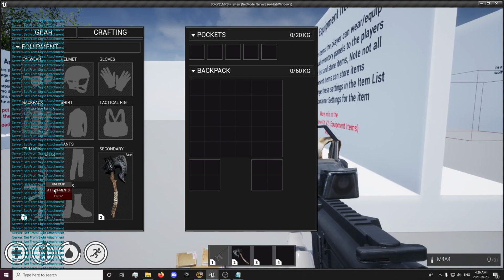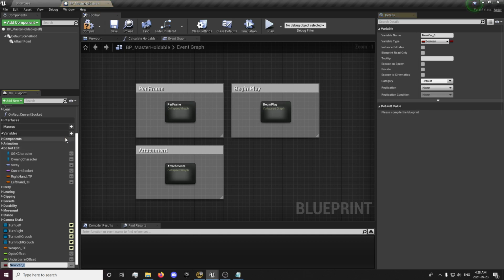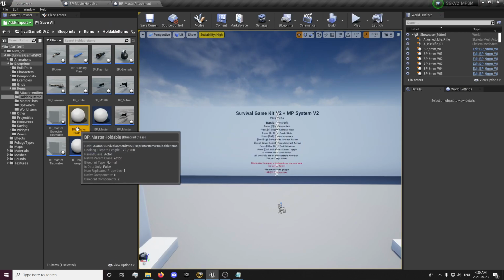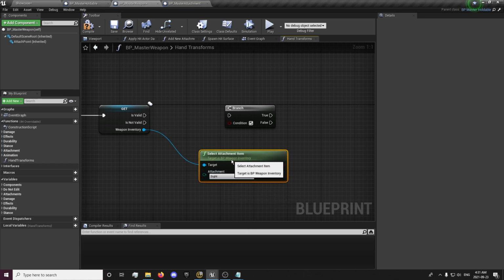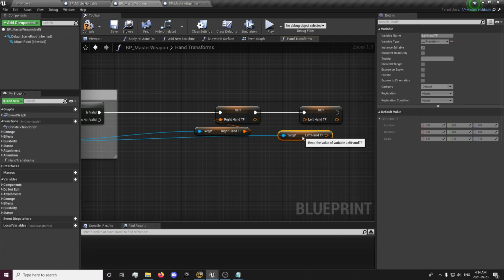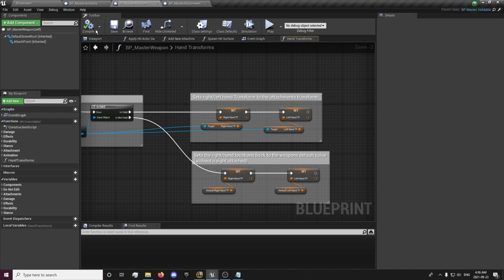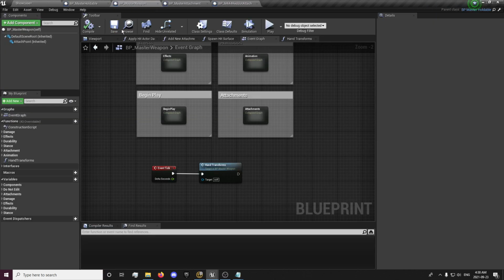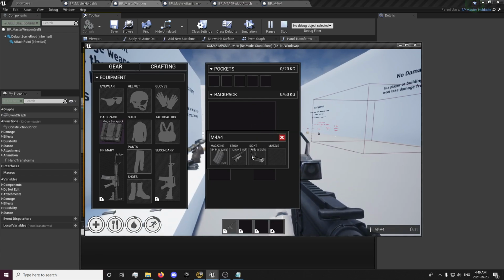Survival Game Kit V2 and MP System V2 Integration Tutorial (Part 5) - True First Person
Survival Game Kit V2 and MP System V2 Merge Tutorial
(Part 5: Hand Location With Sights & Melee Weapons + How to Adjust Hand Locations)

In this tutorial series we will be Integrating Survival Game Kit V2 (SGK V2) with MP System V2 (MPS V2). Once finished we will have a True first person character which will allow us to see our body and use third person animations in first person. This will take several videos as it is a long integration process, but by the end of this series we will have the features from MPS merged with SGK. This includes full body first person (True First Person) which allows you to use third person animations with a first person camera, features such as wall collision, weapon sway, leaning and more.
Merge SGK and MPS (SGK V2 and MPS V2)